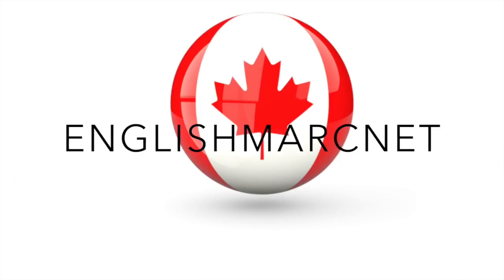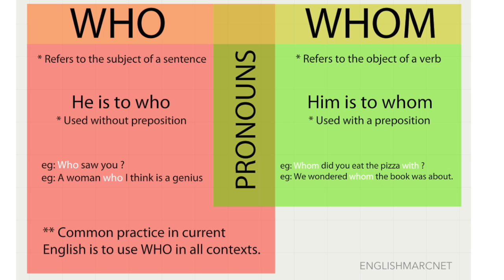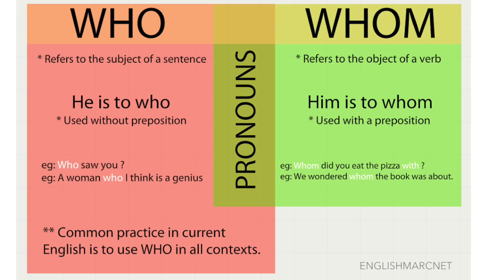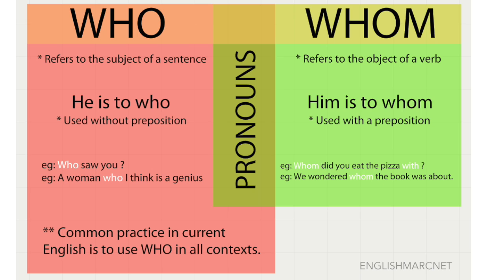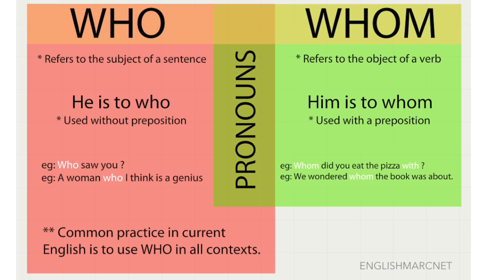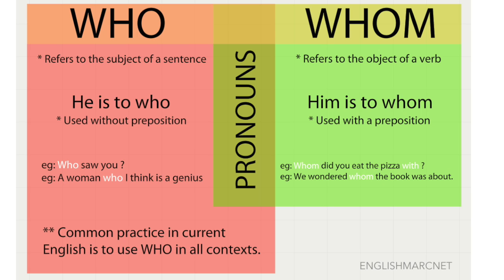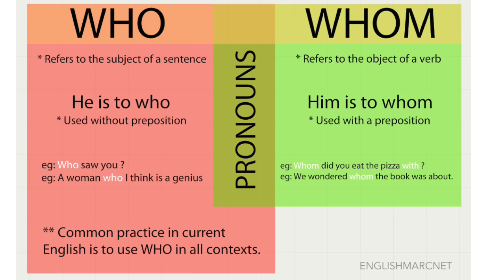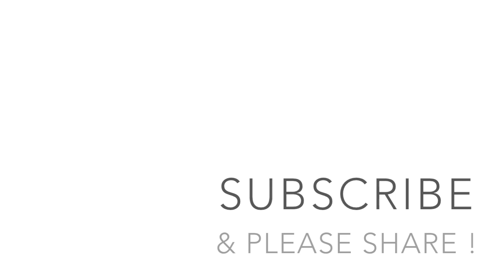Confusing English: who vs. whom (Differenza tra WHO e WHOM - Adatto per esami Cambridge)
This video is about the differences between the pronouns who and whom. Marc will use a diagram to show this difference.
This lesson is intended for elementary students who wish to improve their grammar.

Marc has been a teacher for over 18 years, teaching English to professionals in Toronto, Canada, and since 1997 in Rome. He has a BA in Modern Languages from the University of Toronto. He is a certified English teacher specializing in EFL, ESL, TOEFL, IELTS, KET, PET, CAE, FCE, and CPE.